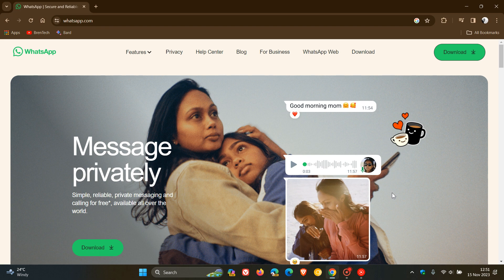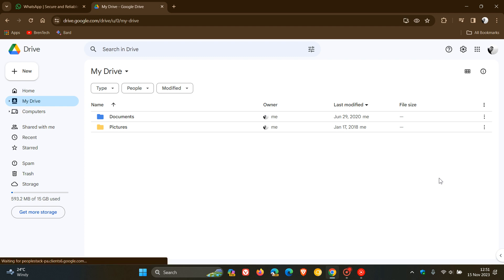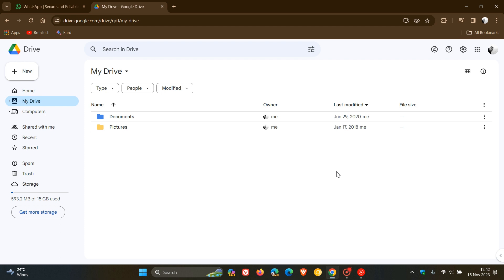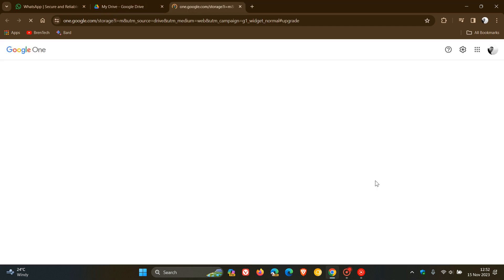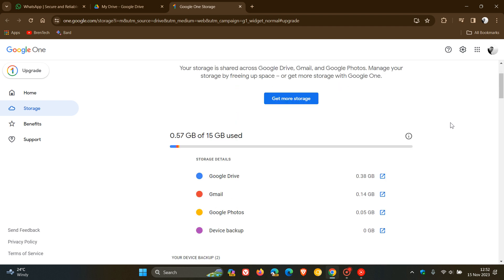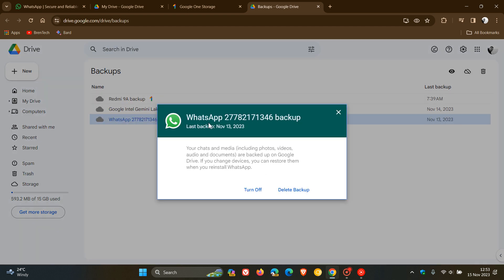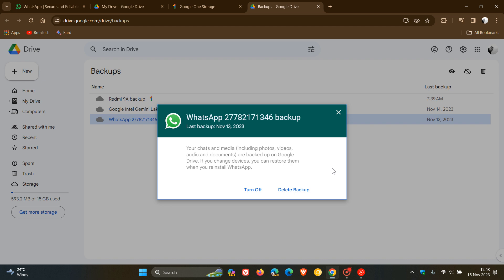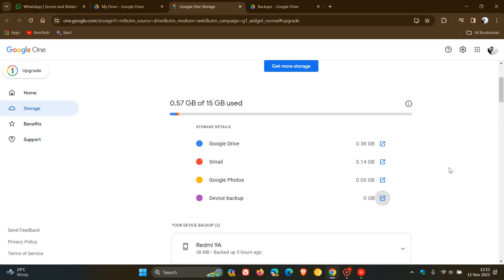WhatsApp Backups will soon Count toward your Google Account Cloud Storage Limit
This change will first start rolling out to WhatsApp Beta users starting in December 2023, then gradually to all WhatsApp users on Android starting early next year.